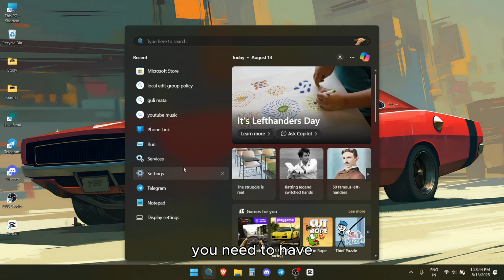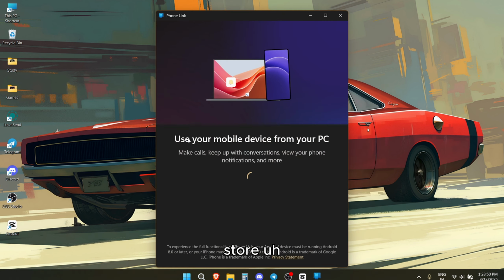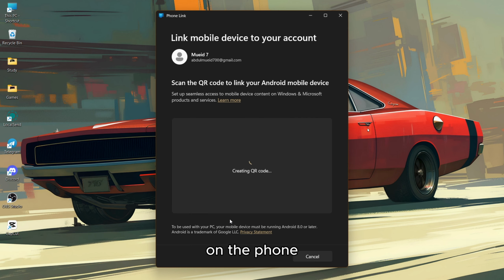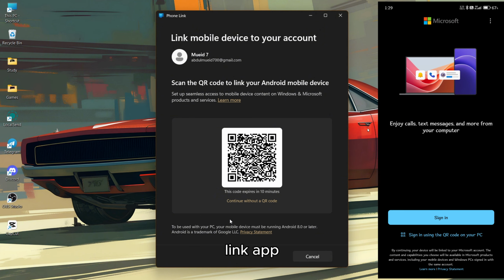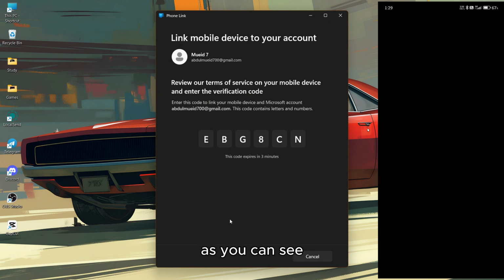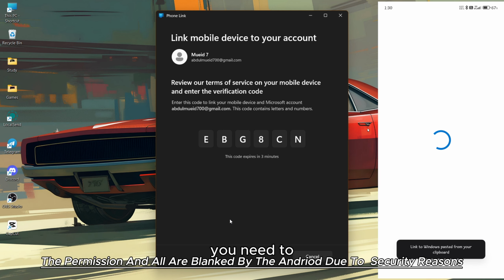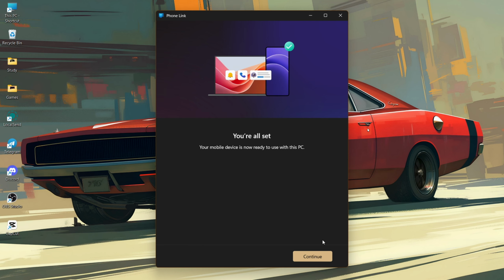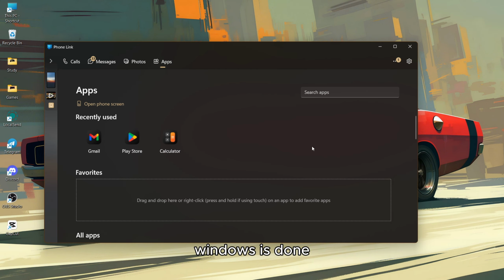📱 How To Link Phone Using Phone Link App (Step by Step)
Want to connect your smartphone to your Windows PC? 📱💻 In this step-by-step guide, I’ll show you how to link your phone using the Phone Link app (formerly Your Phone) on Windows 10/11.

👉 In this video, you’ll learn how to:

Install and set up the Phone Link app on your PC

Connect your Android or iPhone

Sync messages, calls, and notifications

Access your photos and apps directly from your computer

Perfect for anyone who wants seamless connection between phone and PC!